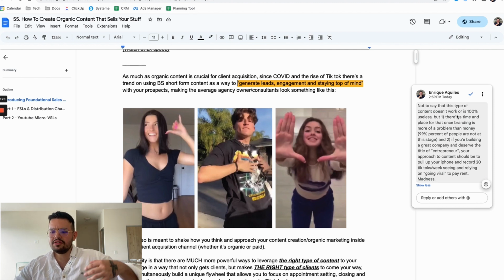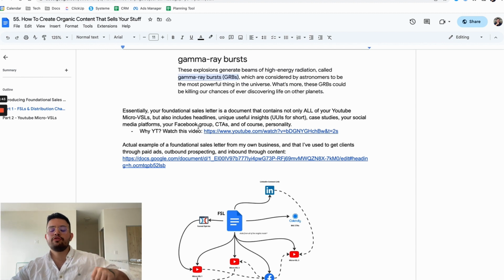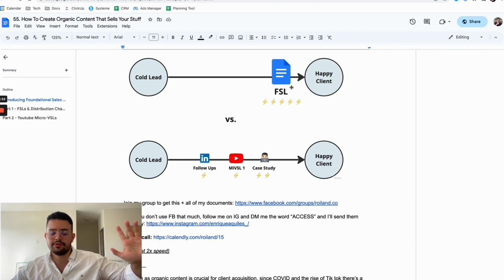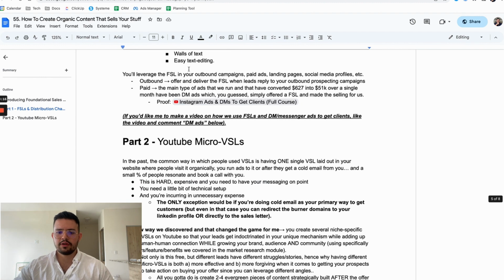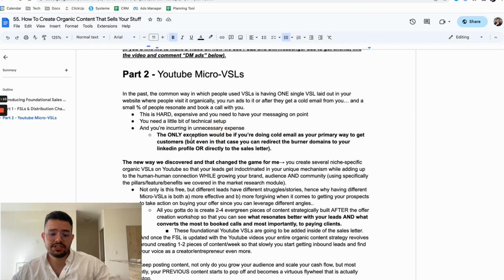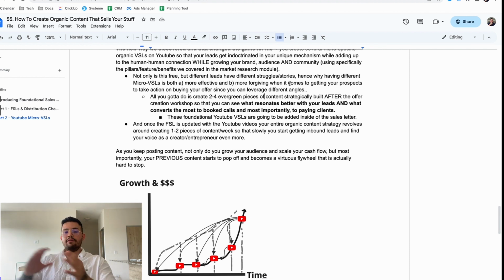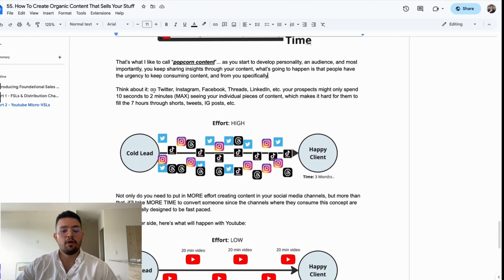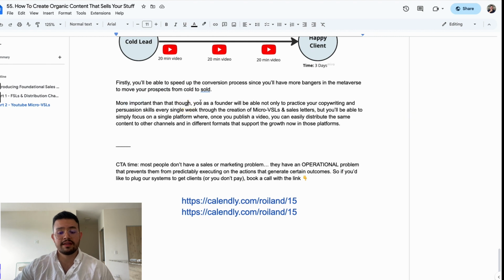How To Get Coaching & Agency Clients With Organic Content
If you run a marketing agency or coaching business above $15k/m, we’ll help you scale past $100k/mo on rev share.

This is not the typical "IrReSsIsTiBlE oFfEr" you see all the gurus doing (you know, big claims but no proof), you can check 40+ pages of client interviews, case studies & results in the application, and if what we do doesn’t work, we don’t get paid. Simple.

If you’re below $15k/mo or simply want our direct coaching/license our systems, go ahead & book a free 1:1 consult

Join my free private Facebook group to get the document used in the video

Or DM me word "ACCESS" on Instagram/X-Twitter if you don’t use FB (must be following, otherwise it can go to spam):

We’re hiring! If you’re looking for a marketing role as a media buyer or a sales position (appointment setter or HT closer) & want to work with us or one of our clients, go ahead and apply